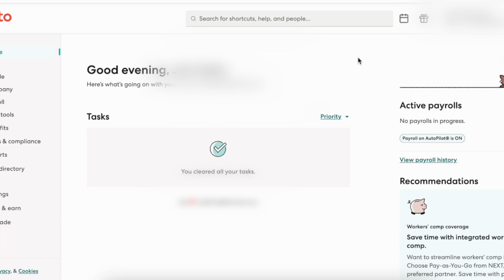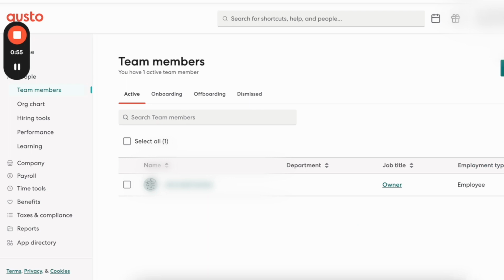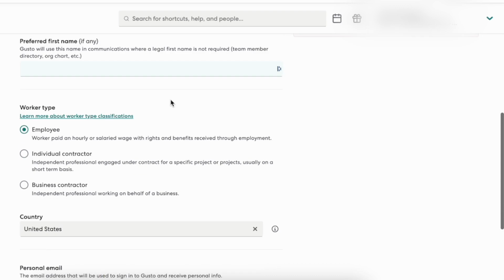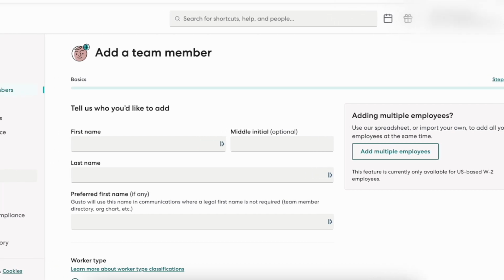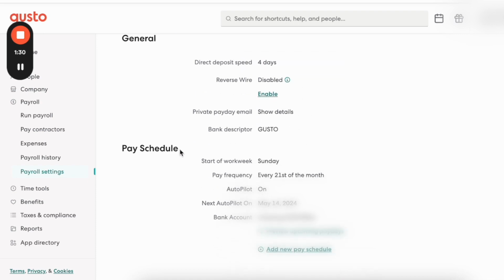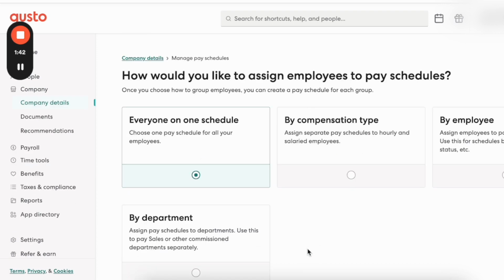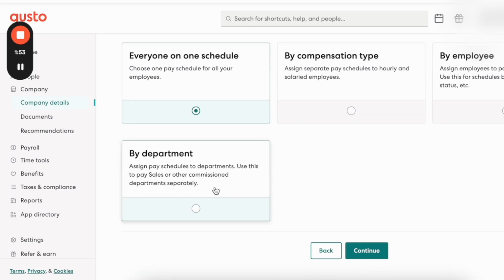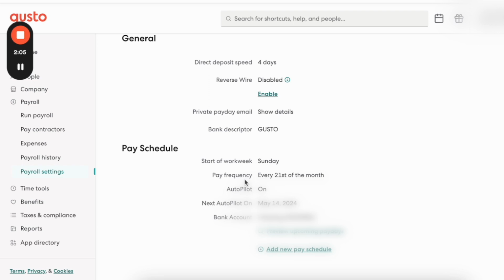How to Pay Yourself on Gusto (SIMPLE & Easy Guide!)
Learn how to effortlessly pay yourself using Gusto in this simple guide. Whether you're a freelancer, small business owner, or entrepreneur, managing your payroll has never been easier. Follow along as we walk you through the step-by-step process, ensuring you get paid accurately and on time. Say goodbye to payroll headaches and hello to seamless self-compensation with Gusto!